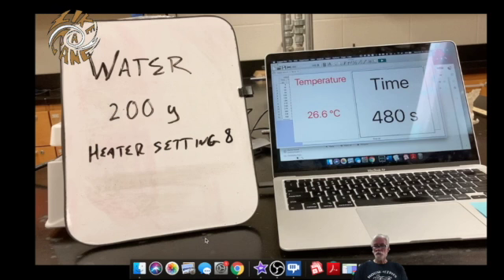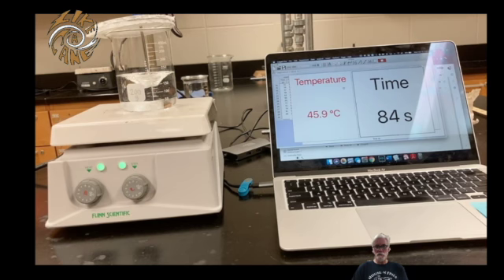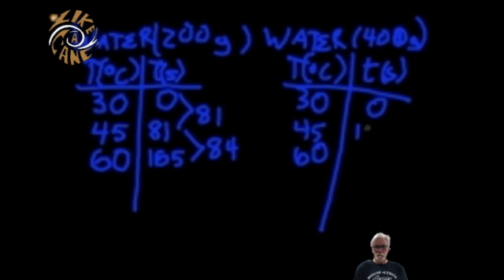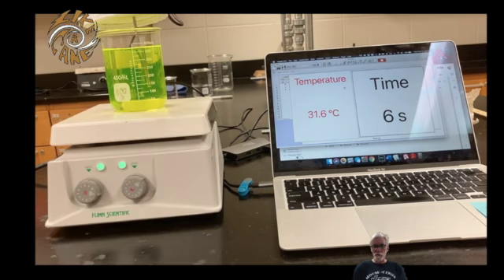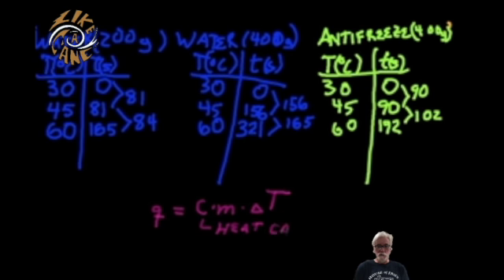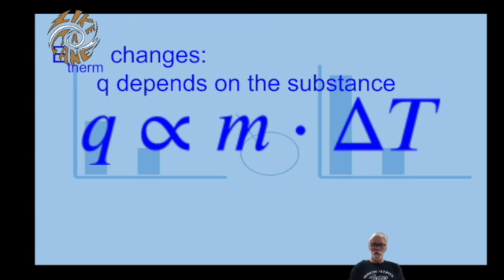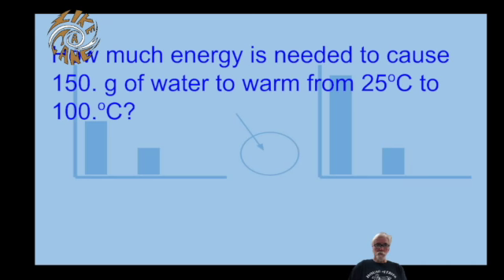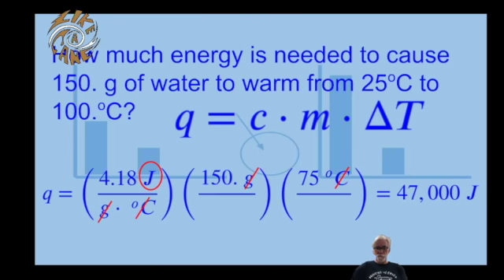Quantifying Thermal Energy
This video uses an experiment to demonstrate the direct dependence on mass and temperature change for the quantity of energy associated with a temperature change and introduces the concept of specific heat capacity. Originally made for Hayward (WI) High School chemistry students.